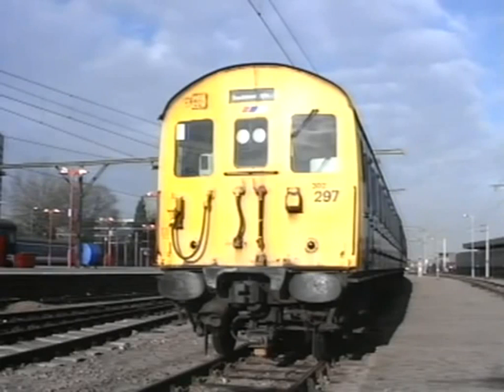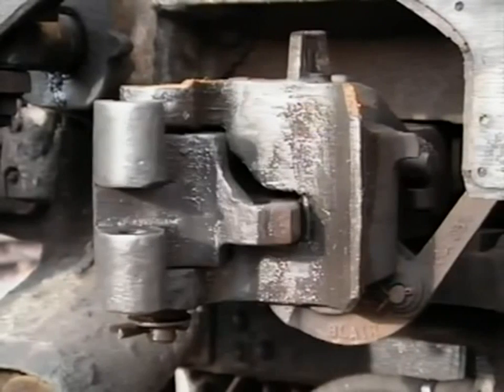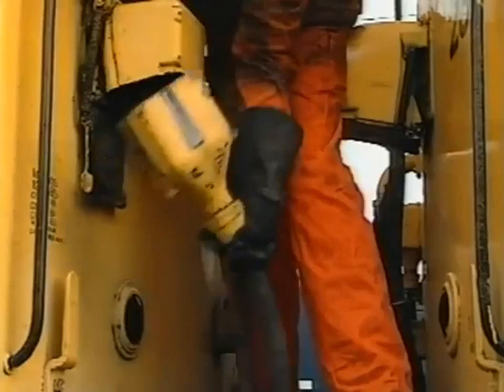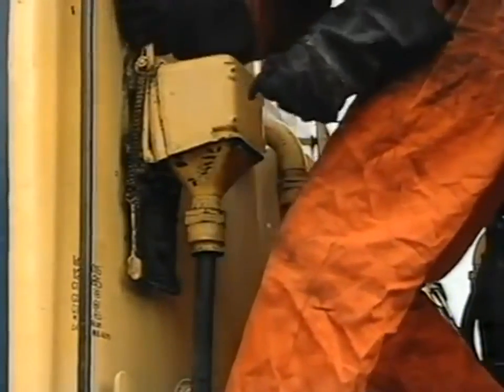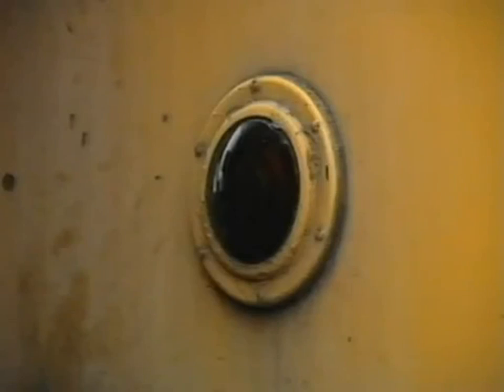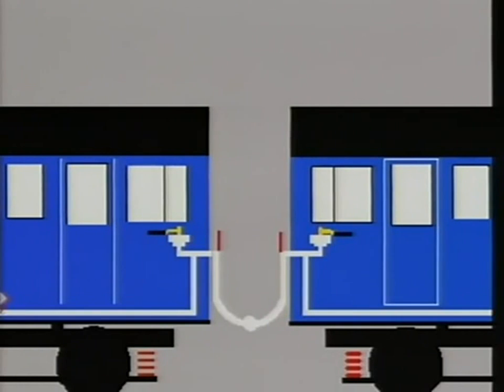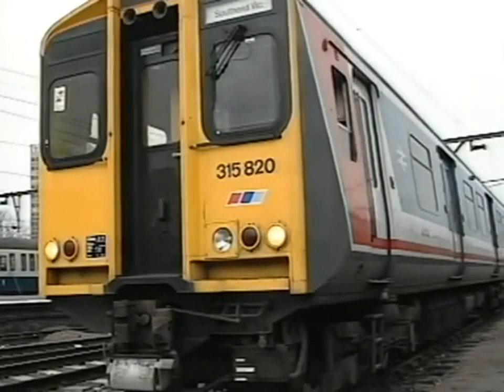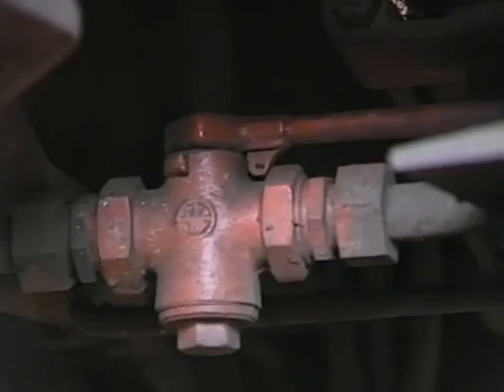NSE | Coupling and Uncoupling of EMUs (AC Units)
The Train Channel